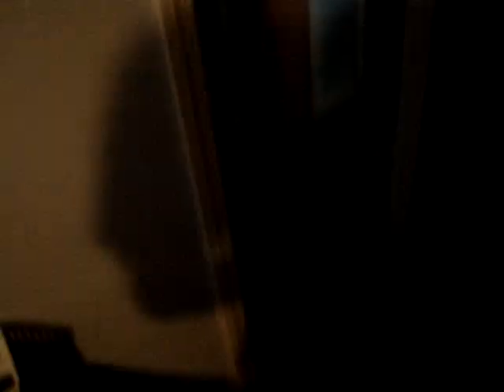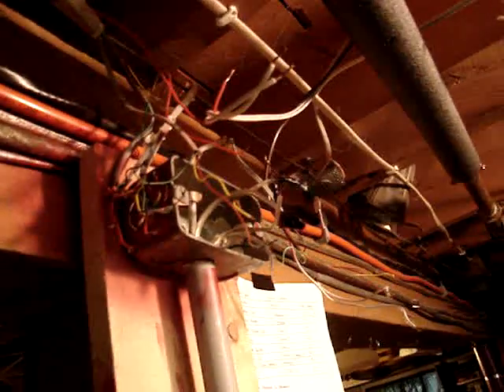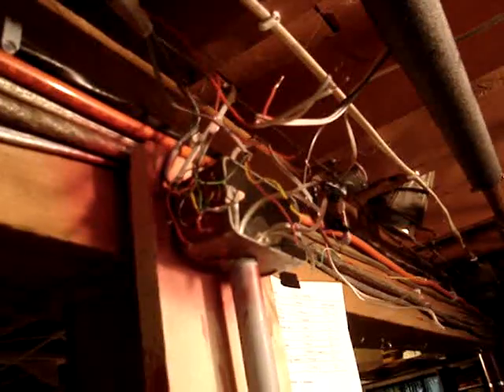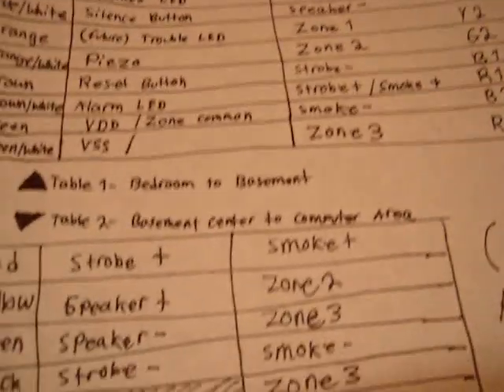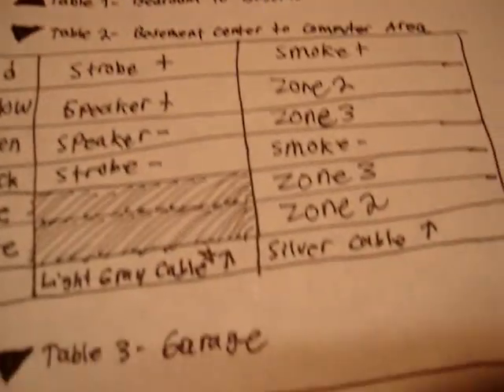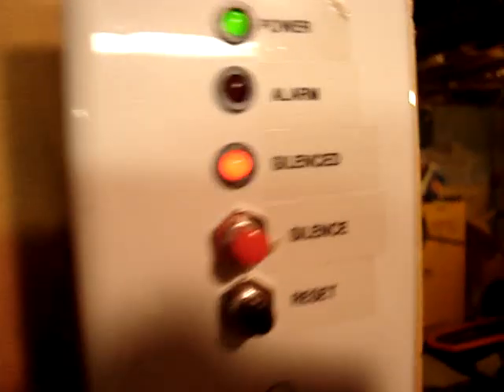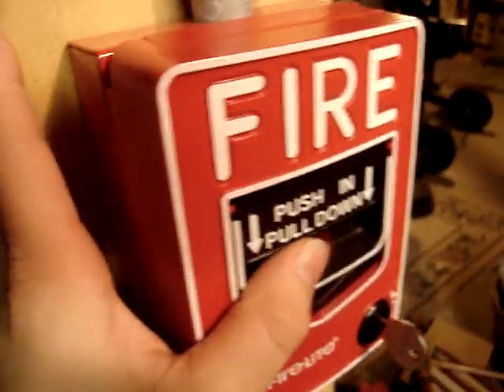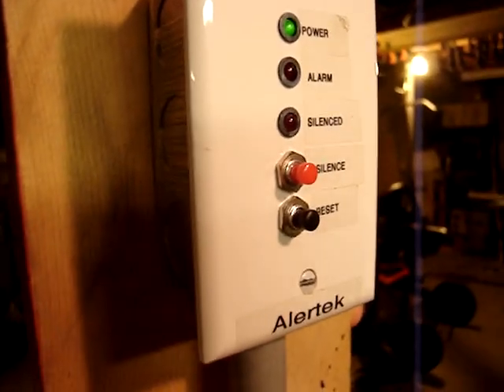Update on the System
I figured out what's going on.